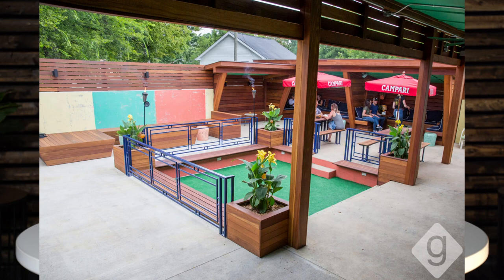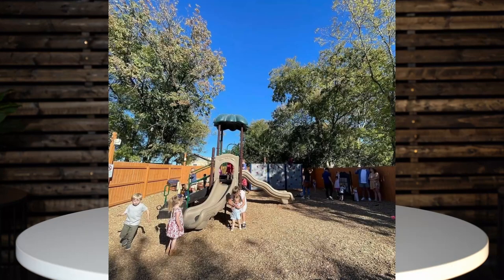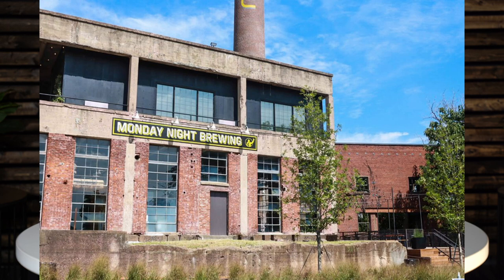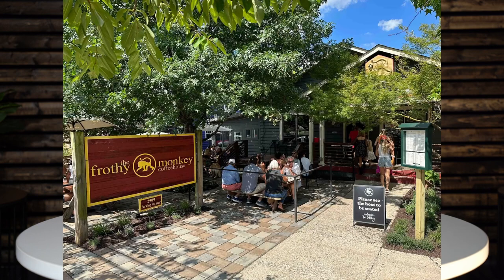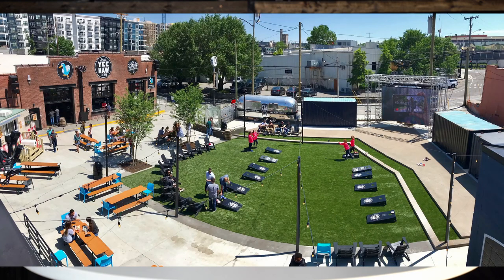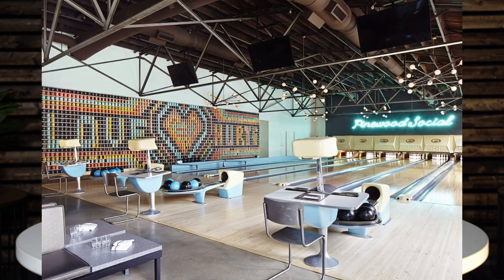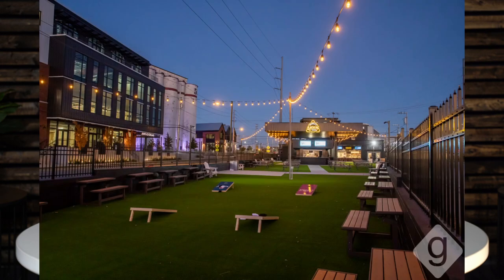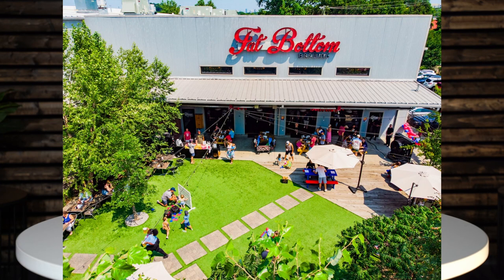Nashville's Best Outdoor Dining: Top Patios in Every Neighborhood | The Gomes Agency | Nashville, TN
Join us on a culinary journey through Nashville's diverse neighborhoods, where we explore the best bars and restaurants with inviting patios. From the hip vibes of East Nashville to the trendy streets of 12 South, the historic charm of Germantown, the bustling energy of Downtown, and the up-and-coming scene in The Nations, there's something for everyone.

🌟 East Nashville 🌟

Pharmacy Burger - Indulge in gourmet burgers and a vast selection of beers in their spacious beer garden.
Pearl Diver - Transport yourself to a tropical paradise while enjoying cocktails and seafood on their laid-back patio.
Rosemary and Beauty Queen - Experience Southern comfort food with a twist in the cozy ambiance of their patio.
Urban Cowboy - Relax in the charming courtyard while sipping on craft cocktails and enjoying live music.
East Nashville Beer Works - Savor craft brews and delicious bites in a welcoming outdoor space perfect for beer enthusiasts.

🌟 Germantown 🌟

Mother's Ruin - Relax with craft cocktails and elevated comfort food on their welcoming patio.
Von Elrods - Experience classic German fare and a wide selection of beers in their spacious beer garden.
Monday Night Brewing - Sample a variety of craft beers in their industrial-chic patio setting.
Sonny's - Enjoy Southern-inspired dishes and craft beers in the laid-back atmosphere of their patio.

🌟 12 South 🌟

Frothy Monkey - Sip on artisanal coffee or craft beer on this quaint patio perfect for people-watching.
Bar Taco - Feast on creative tacos and refreshing cocktails in the vibrant atmosphere of their patio.
Embers - Delight in wood-fired pizzas and craft cocktails while soaking up the neighborhood's charm on their patio.
Bottle Cap - Unwind with innovative cocktails and shareable plates on their cozy patio.

🌟 Downtown 🌟

6th & Peabody (Ole Smoky Distillery + Yee-Haw Brewing Company) - Experience live music and artisanal spirits in the vibrant atmosphere of their shared patio.
Pins Mechanical - Play arcade games and enjoy craft cocktails on their spacious rooftop patio.
L.A. Jackson - Soak up panoramic views of the city skyline while sipping on craft cocktails on their trendy rooftop patio.
Pinewood Social - Experience a unique blend of dining, cocktails, and bowling in the inviting ambiance of their patio.

🌟 The Nations 🌟

Bringles Smoking Oasis - Savor BBQ specialties and creative cocktails in the laid-back atmosphere of their patio.
Fat Bottom Brewing - Relax in their spacious outdoor beer garden and enjoy a variety of craft beers.

Join us as we explore the best outdoor dining spots in Nashville's diverse neighborhoods. 🍽️🎶🌞

🤔Thinking of moving to Nashville, TN? Let us help!🤠

If this is your first time to this channel, and you want to know everything about eating, sleeping, working, and playing in living in Nashville, TN , then subscribe▶ and tap the bell🛎 for notifications so you can be the first to know about the current market in Nashville, TN.😁